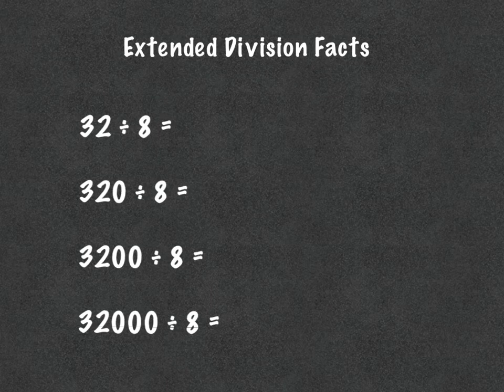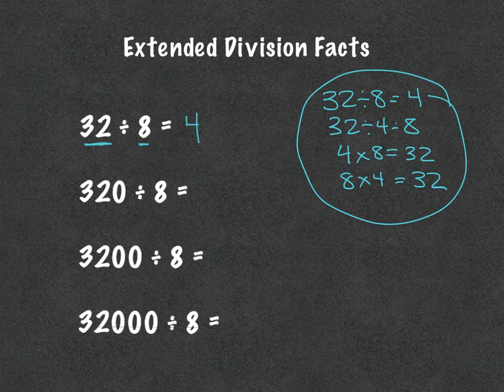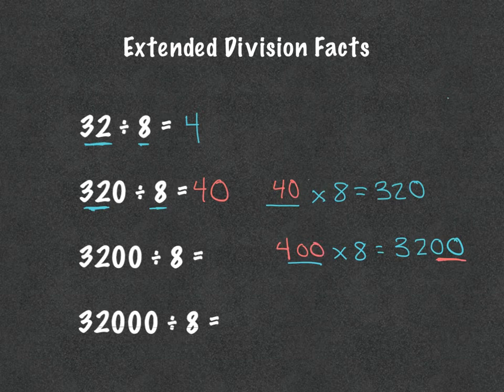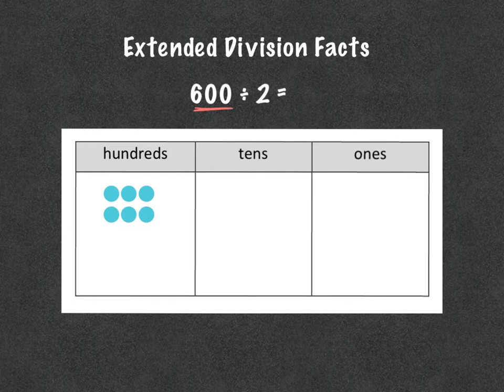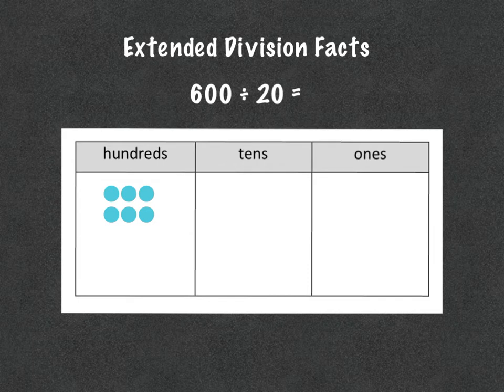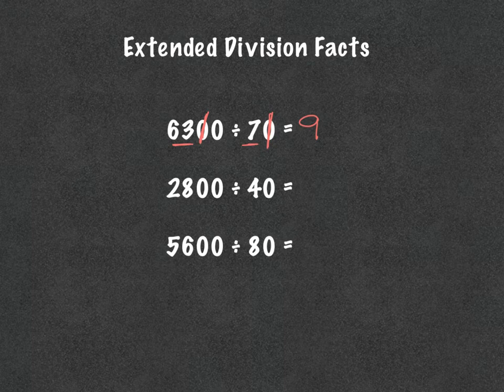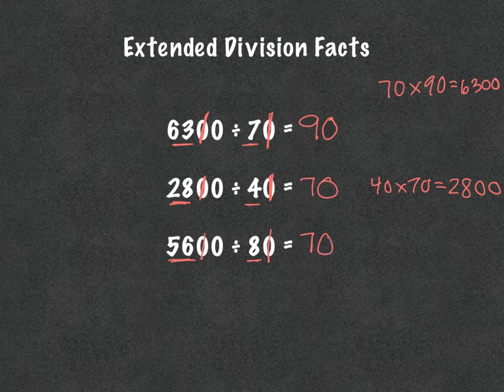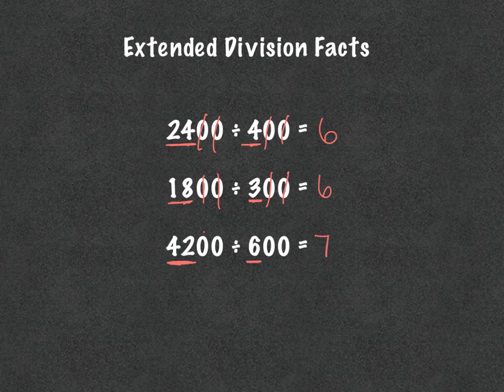Extended Division Facts